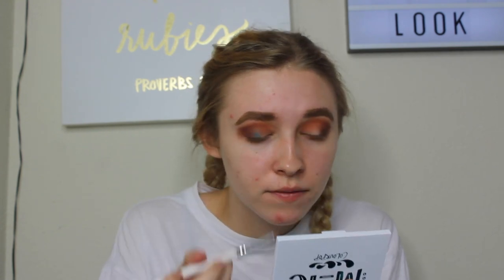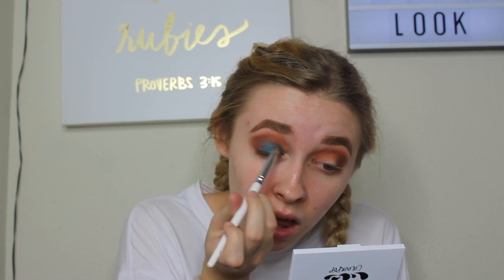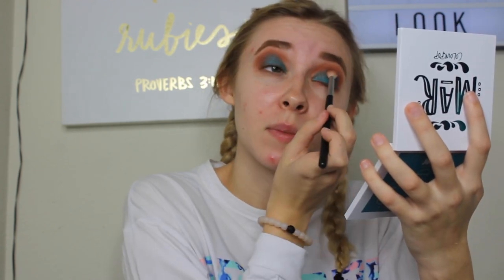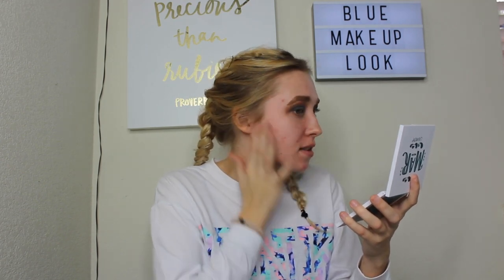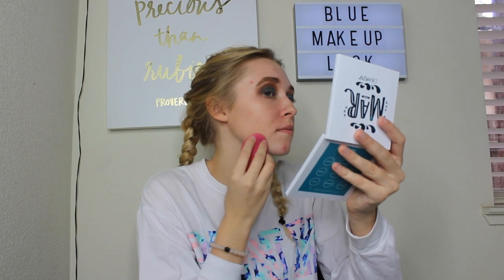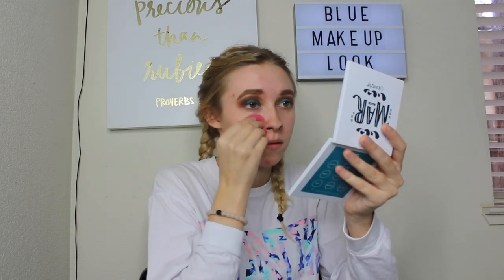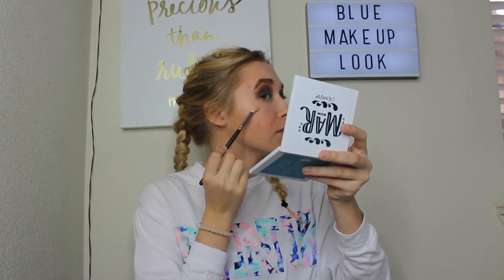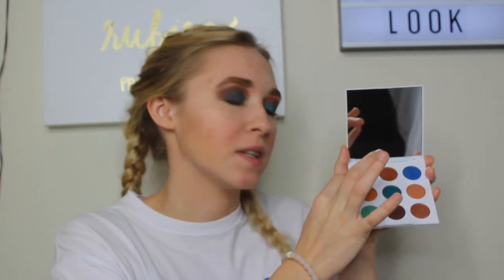BLUE MAKEUP LOOK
I hope you enjoyed this easy blue makeup look. Let me know if you'd like to see any other makeup tutorials from me in the future!

Products Mentioned:
Mario Badescu Rose Water Spray:
Covergirl Clean Matte Liquid Foundation (Classic Beige)
Makeup Revolution Conceal & Define Full Coverage Concealer (C5)
Laura Mercier Translucent Loose Setting Powder
Covergirl Clean Matte Powder
Benefit Hoola Matte Bronzer
Physicians Formula Butter Bronzer (Bronzer)
Tarte Amazonian Clay 12-Hour Blush (Ravish)
Essence Highlighter (Apricotta): doesn't exist anymore :(
NYX Worth The Hype Mascara
Marc Jacobs Velvet Noir Mascara
Baby Lips

Instagram & Tik Tok: hannahreneebanana
Poshmark: hannahrenee1319
VSCO: Hannah Renee